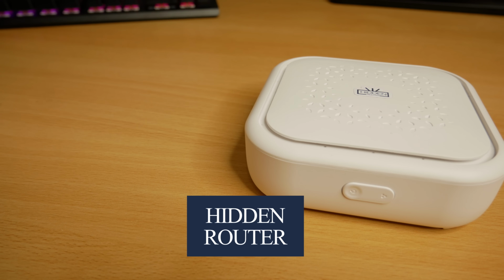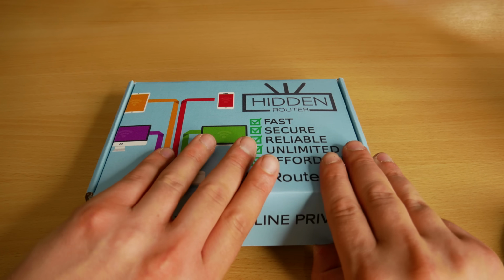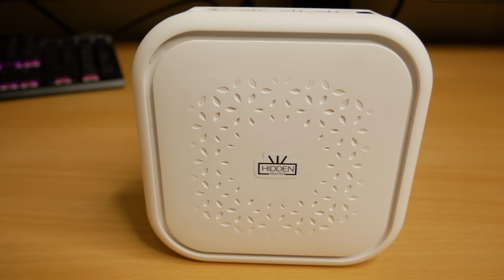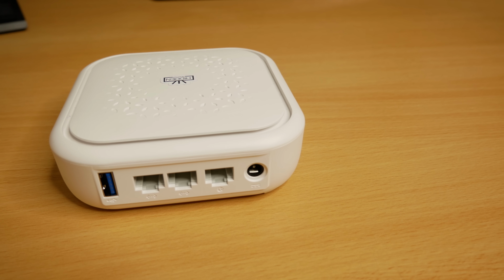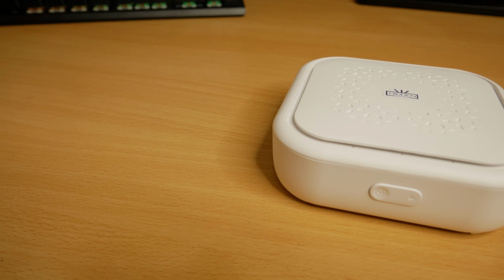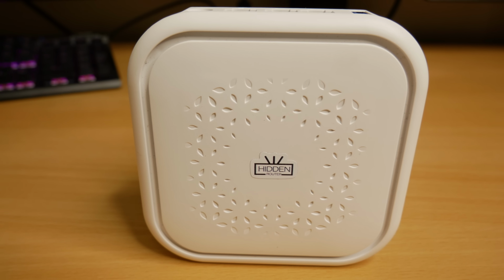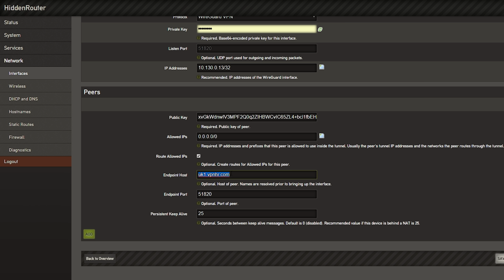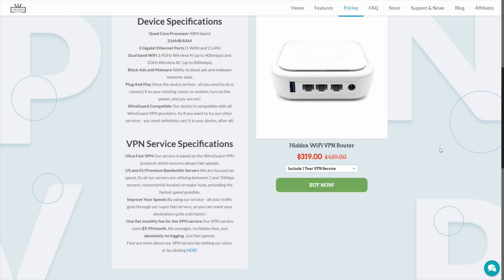A VPN FOR ANY DEVICE WITH WIFI & UNLIMITED CONNECTIONS - HIDDEN ROUTER VPN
Today we take a look at a vpn that will work with any device that has wifi or ethernet. The hidden router is pretty much plug and play and will have you up and running in less than a minute!

It is becoming more and more important to protect yourself when streaming. This can easily be done using a VPN that stops your internet provider from being able to see what you are accessing online. It also removes any blocks put in place by your internet provider.

The Top Tutorials Channel is dedicated to providing the best Tech Reviews & Easy to follow Tutorials.

As well as kodi addons we also show plenty of Android Apps (APKs) And you can expect to find guides such as:

Movie APKs,TV Show APKS,Live TV Apks, Live Sport APKs, Retro game emulator apks,Android Launcher Apks & other apps including gaming.

We also create tech reviews and look at the latest products to give you guys an idea of what to expect and how they perform. We always give a fair review and will tell you the good & the bad as well as if we think you should purchase it.

If you have any requests for any reviews or tutorials please don't hesitate to comment in the comments section and we will get back to you as soon as we can!